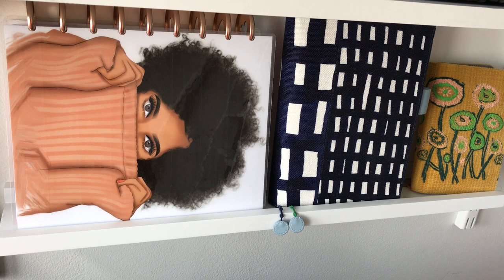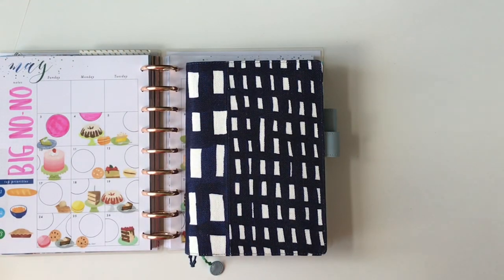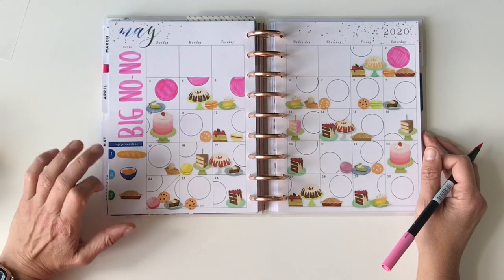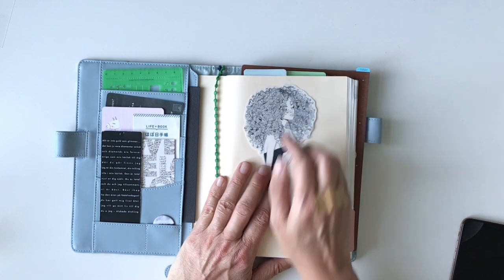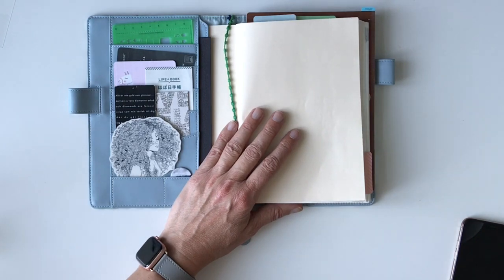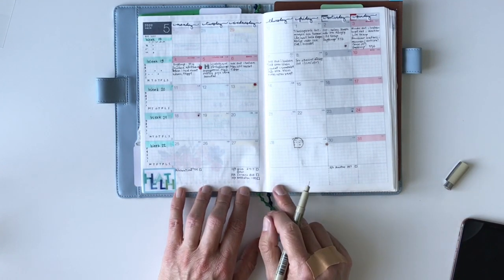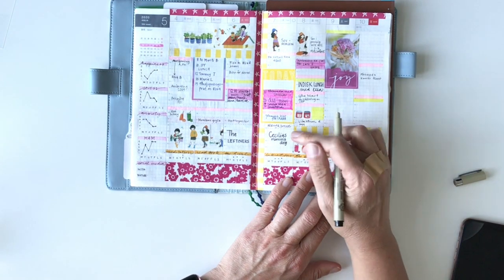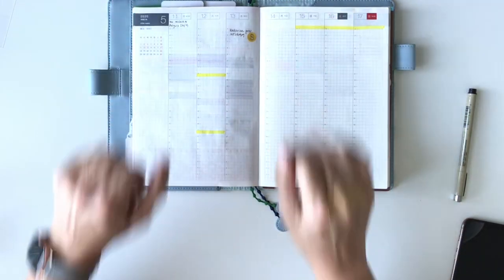Flip through of my week’s planner | HOBONICHI cousin and HAPPY PLANNER